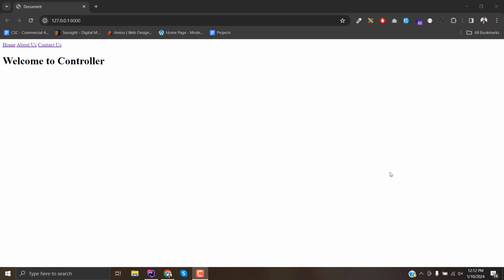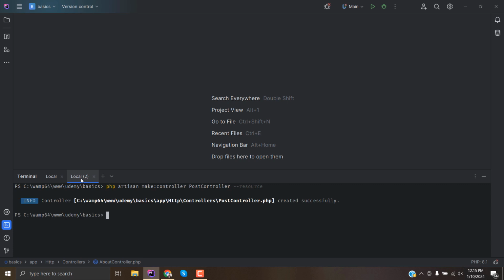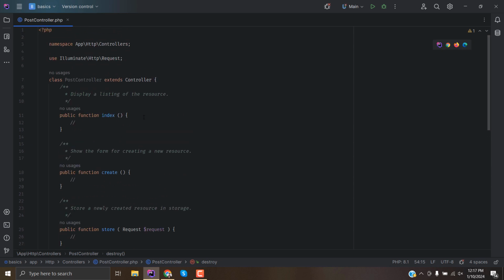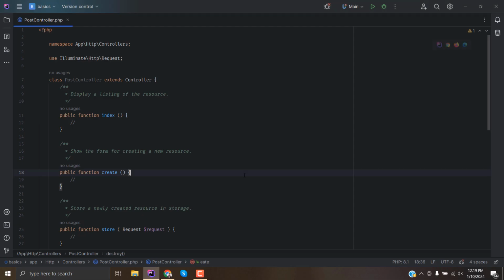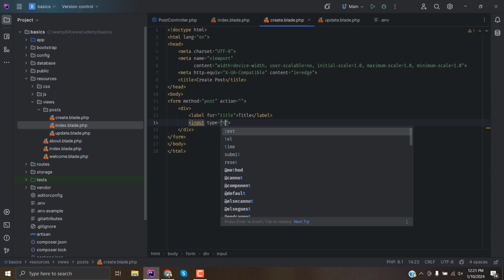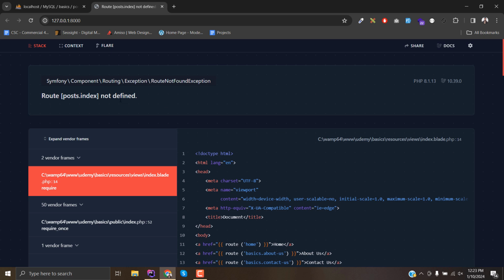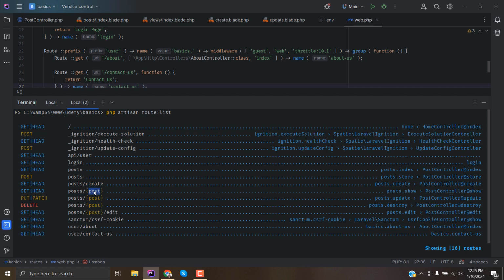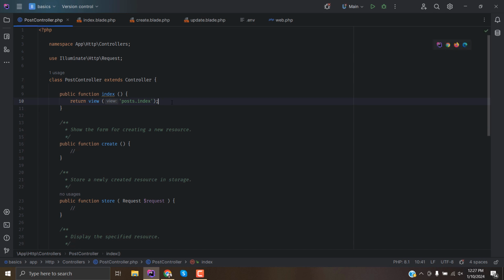Controllers Part 3 | Learn Laravel From Scratch 2024 | Basics to Advance